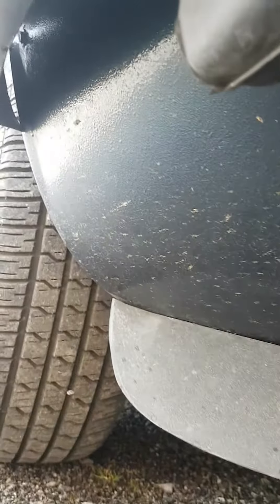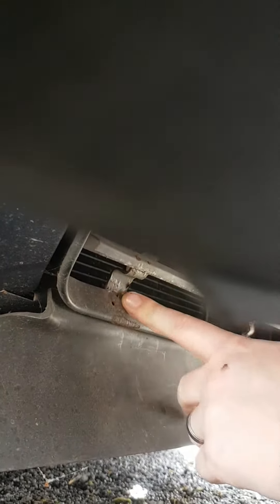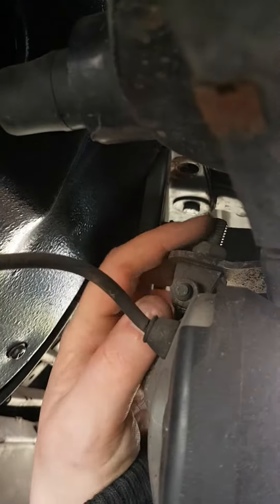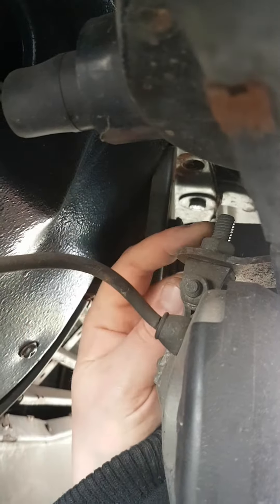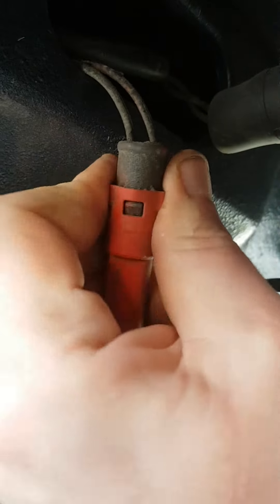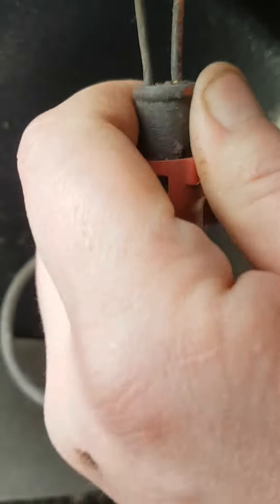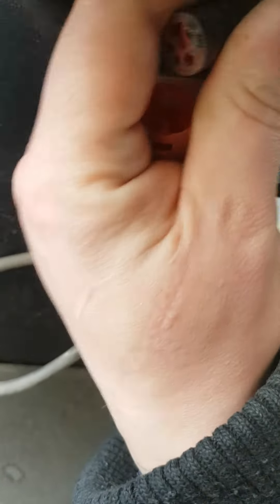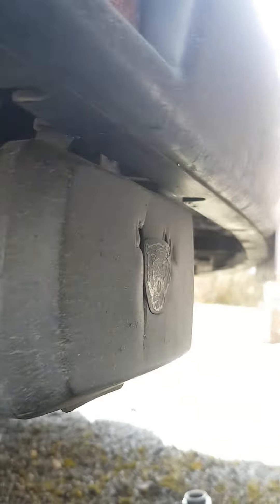Jaguar XJS 3.6 - Part 7